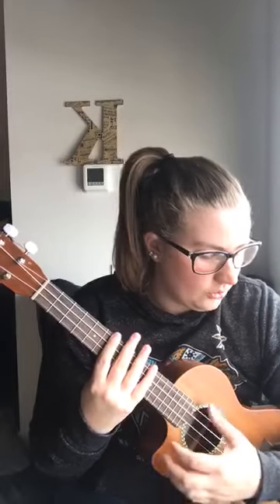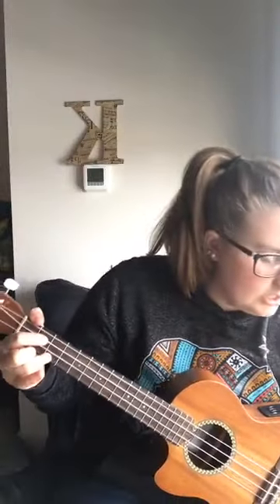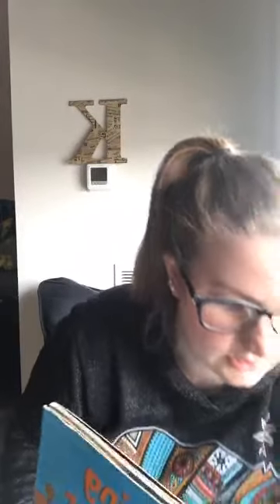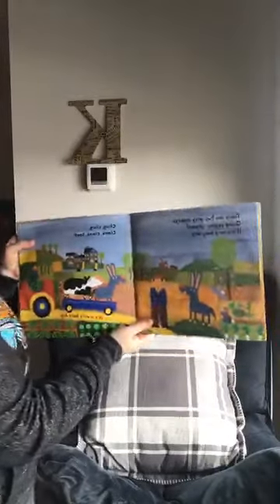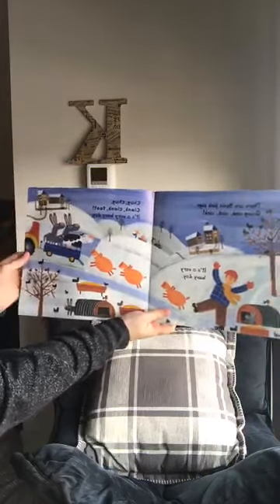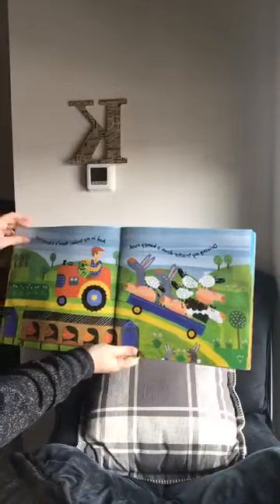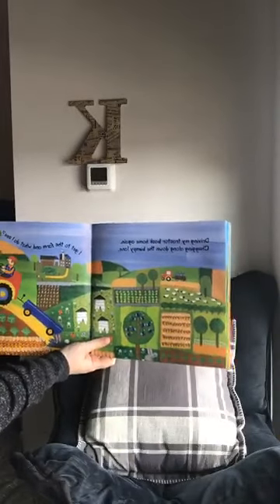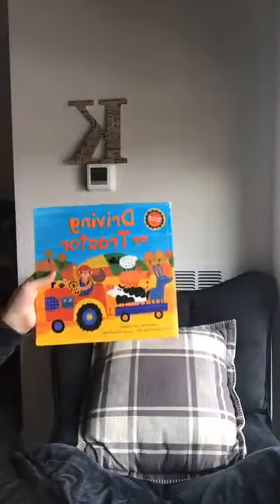4/14 Kendall's Corner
Join Kendall for more animal-themed music activities! Videos are taken from our Facebook Live sessions.